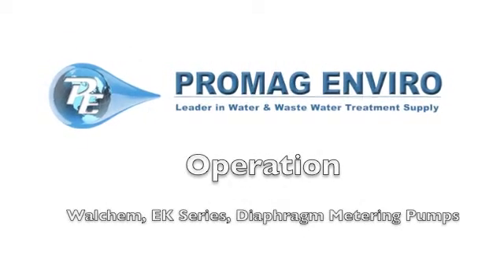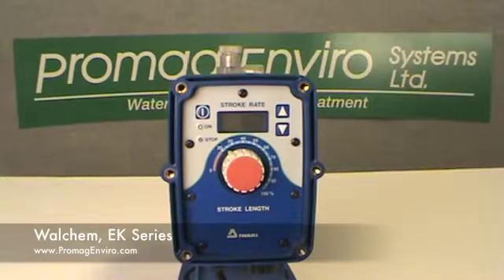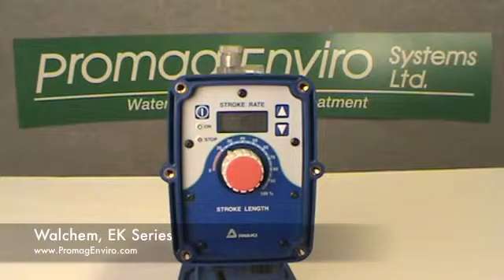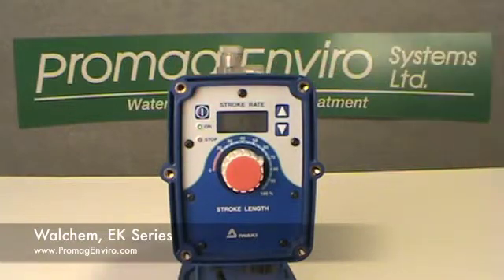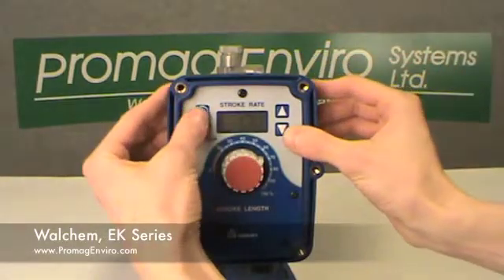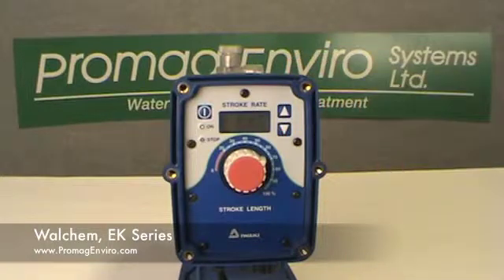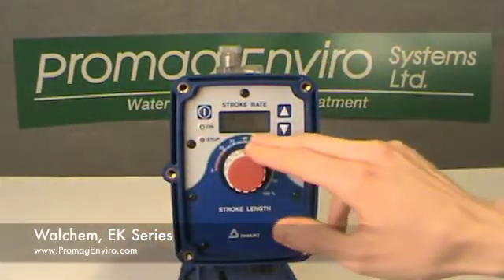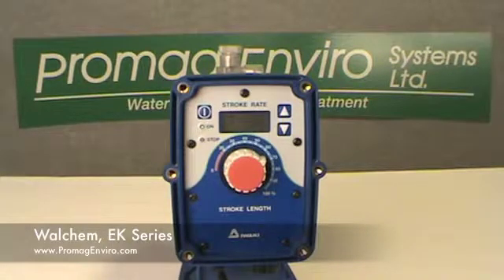Walchem EK Pump Series Pump Operation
For general operation of the Walchem EK Series pumps.

Walchem
EK Series
Operation
Pump
Chlorinator
Injection Pumps
Chemical Pumps
Metering Pumps
Chlorine Pump

EKB11R1-FC
EKB11R1-PC
EKB11R1-PCM
EKB11R1-PE
EKB11R1-PEM
EKB11R1-SH
EKB11R1-TC
EKB11R1-VC
EKB11R1-VCA
EKB11R1-VCA-H
EKB11R1-VCM
EKB11R1-VE
EKB11R1-VEM
EKB11R1-VF

EKB16R1-FC
EKB16R1-PC
EKB16R1-PCM
EKB16R1-PE
EKB16R1-PEM
EKB16R1-TC
EKB16R1-VC
EKB16R1-VCA
EKB16R1-VCA-H
EKB16R1-VCM
EKB16R1-VE
EKB16R1-VEM
EKB16R1-VF

EKB21R1-FC
EKB21R1-PC
EKB21R1-PCM
EKB21R1-PE
EKB21R1-PEM
EKB21R1-SH
EKB21R1-TC
EKB21R1-VC
EKB21R1-VCM
EKB21R1-VE
EKB21R1-VEM
EKB21R1-VF
EKB31R1-FC
EKB31R1-PC
EKB31R1-PE
EKB31R1-SH
EKB31R1-TC
EKB31R1-VC
EKB31R1-VE
EKB31R1-VF
EKC16R1-FC
EKC16R1-PC
EKC16R1-PCM
EKC16R1-PE
EKC16R1-PEM
EKC16R1-TC
EKC16R1-VC
EKC16R1-VCA
EKC16R1-VCA-H
EKC16R1-VCM
EKC16R1-VE
EKC16R1-VEM
EKC16R1-VF
EKC21R1-FC
EKC21R1-PC
EKC21R1-PCM
EKC21R1-PE
EKC21R1-PEM
EKC21R1-SH
EKC21R1-TC
EKC21R1-VC
EKC21R1-VCA
EKC21R1-VCA-H
EKC21R1-VCM
EKC21R1-VE
EKC21R1-VEM
EKC21R1-VF

EKC31R1-FC
EKC31R1-PC
EKC31R1-PE
EKC31R1-SH
EKC31R1-TC
EKC31R1-VC
EKC31R1-VE
EKC31R1-VF
EKC36R1-FC
EKC36R1-PC
EKC36R1-PE
EKC36R1-SH
EKC36R1-TC
EKC36R1-VC
EKC36R1-VE
EKC36R1-VF